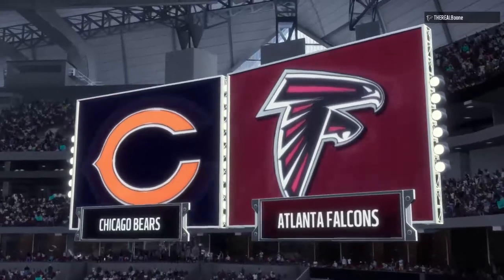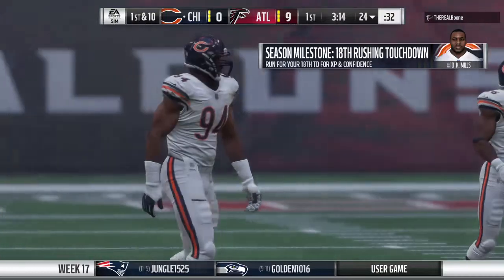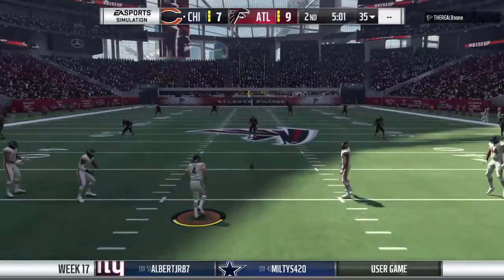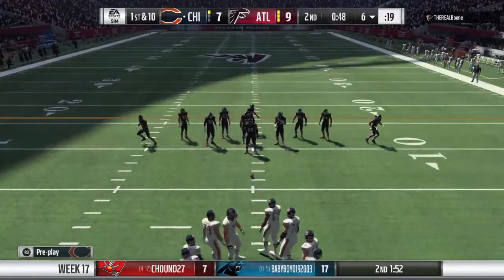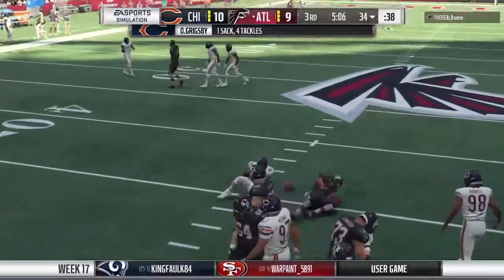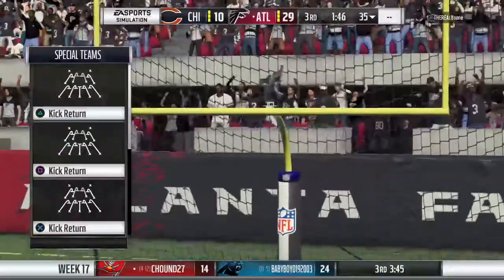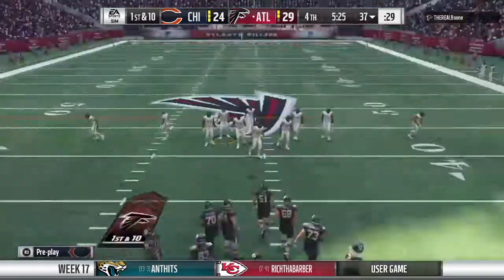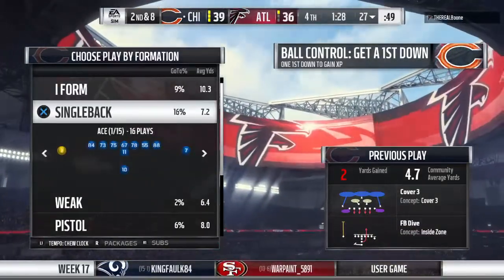Yung_Hood_24's Live PS4 Broadcast